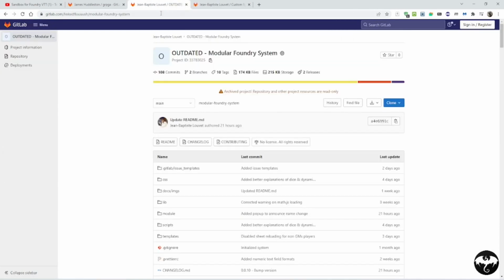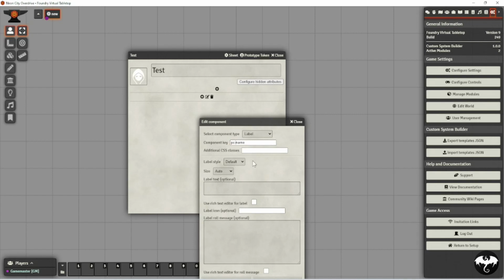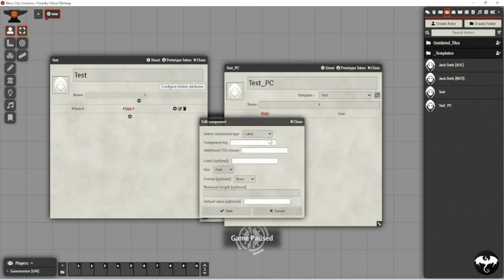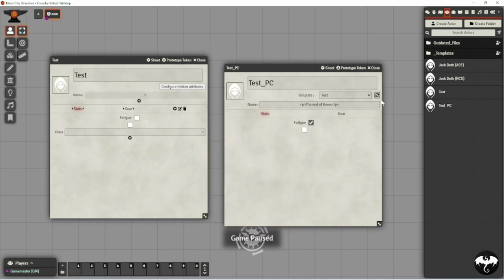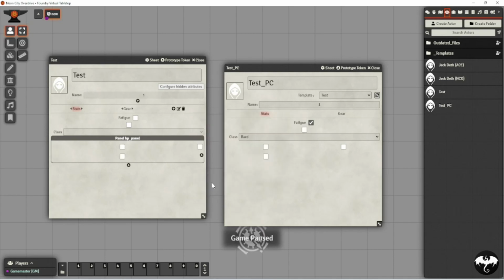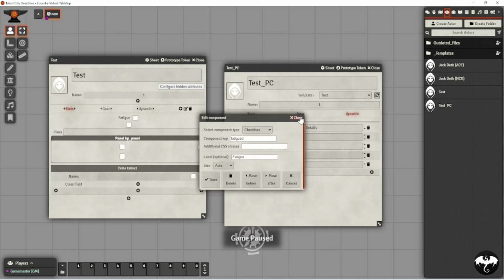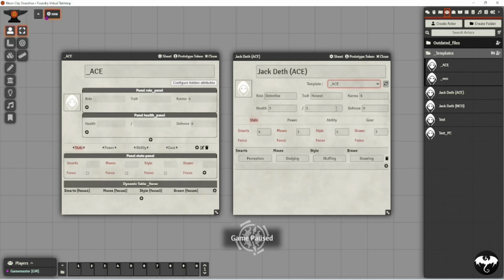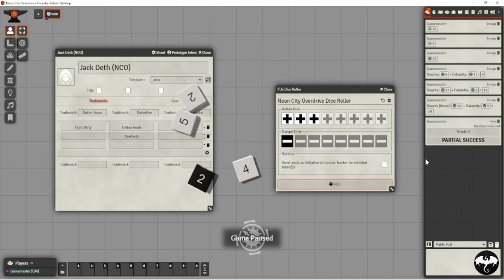Custom System Builder for Foundry VTT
The new Custom System Builder for Foundry VTT (was Modular System)